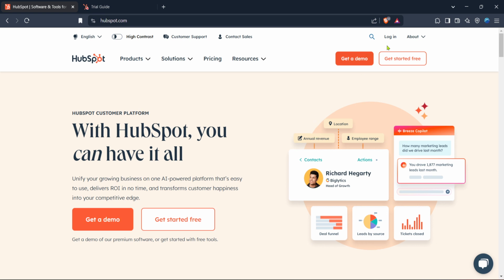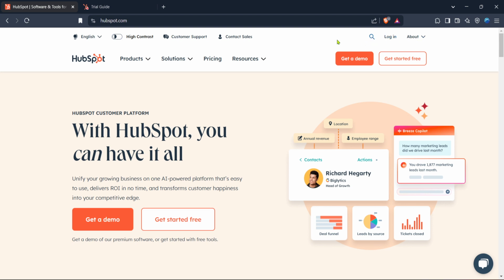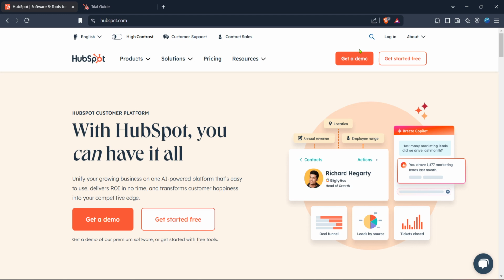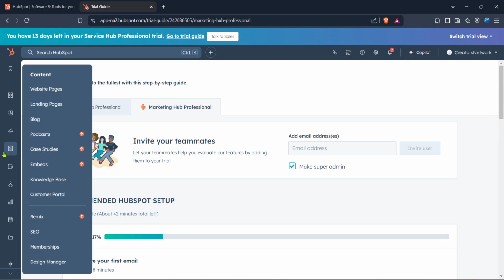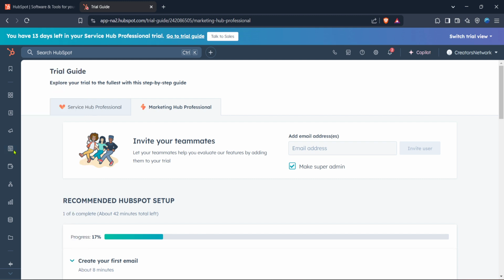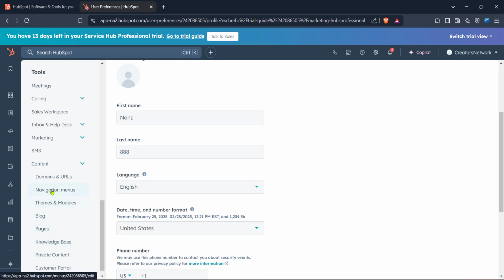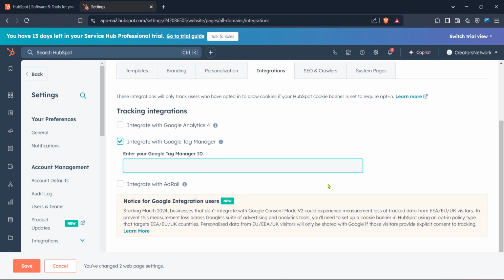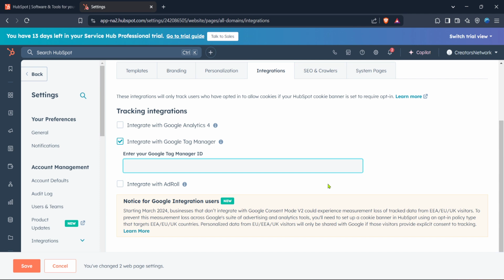How to Track Hubspot Form Submissions Using Google Tag Manager (Full 2025 Guide)